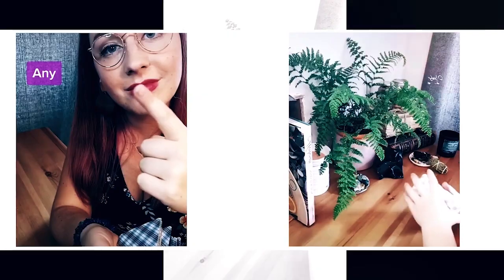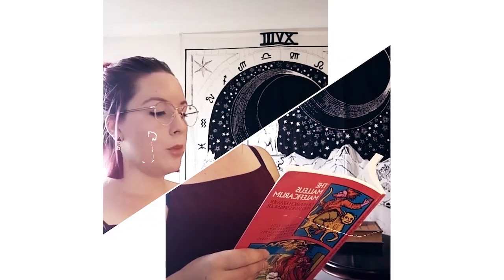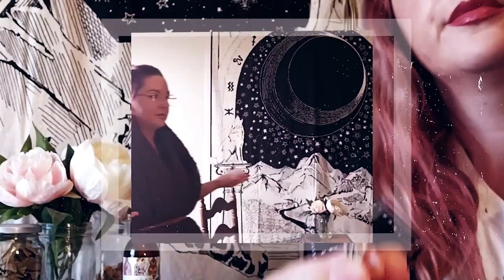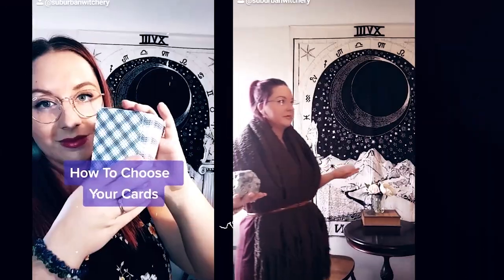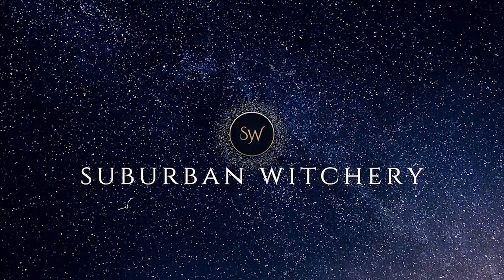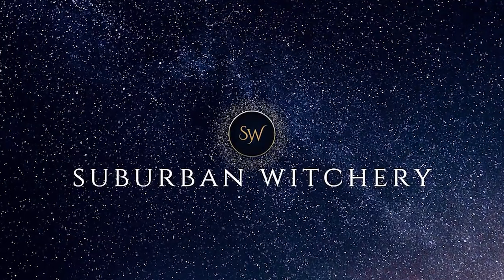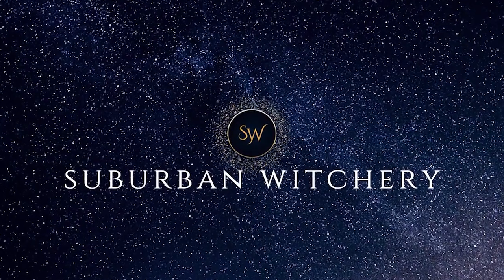Help the Tarot is zapping my energy! - Witch Talks Podast - Season 3 Episode 74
In this episode I answer a listener question from Dierna about handling multiple readings energetically. Whilst I talk a lot about tarot readings, this is also relevant for other forms of readings that you might be doing.

*Join the Suburban Witches Society and get uncut access to all podcast interviews!

*Check out my class on using the 'Tarot for Energy Protection and Insight' here for FREE

Did you enjoy this podcast? Leave a rating and review wherever you listen!

If we haven’t yet before - Hey 👋 I’m Hana the Suburban Witch, an ex-vangelical turned Witch and I've been guiding people through their spiritual, witchy journey for many years now. Through my podcast, my youtube and writing, I share Tarot, Astrology and other Divination tips to help you connect deeper to yourself, your guides and the universe. I also help folks deconstruct from evangelical christianity and write fictional supernatural novels that address deconstruction themes.